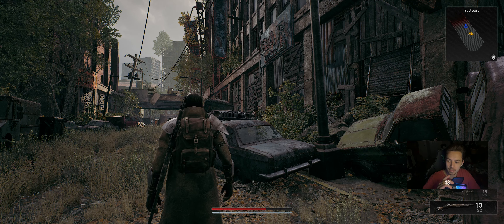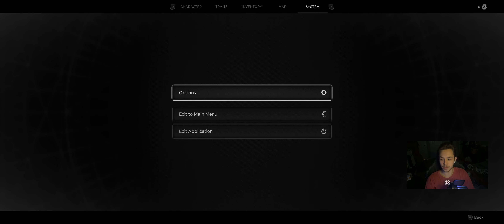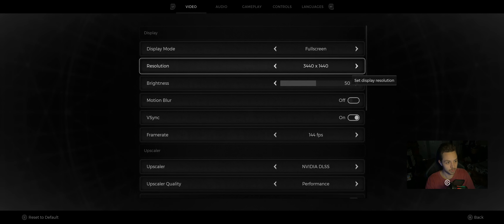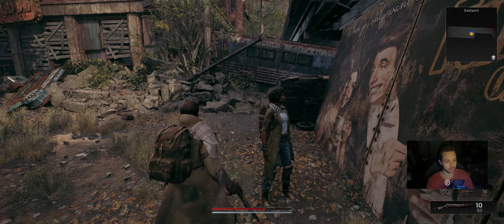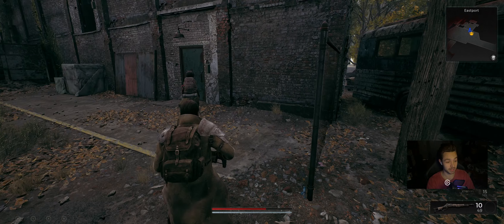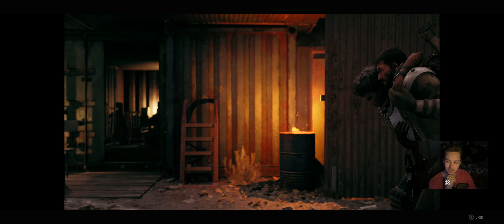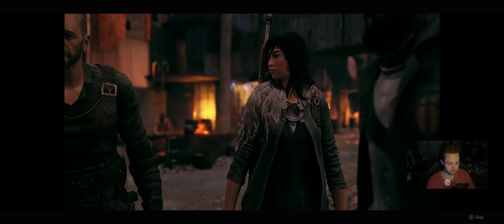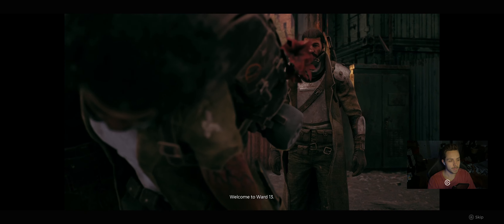Remnant 2 Looks INSANE in Ultrawide!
Remnant 2 PC Ultrawide (21:9) Gameplay. Like and sub if you want to see more! I'll be trying several games in ultrawide.

GPU: NVIDIA® GeForce RTX™ 4070 Ti
CPU: 12th Gen Intel(R) Core(TM) i7-12700F   2.10 GHz
Motherboard: ASUSTeK COMPUTER INC.  PRIME B660M-A AC D4
RAM: Apacer Panther 16GB ddr4